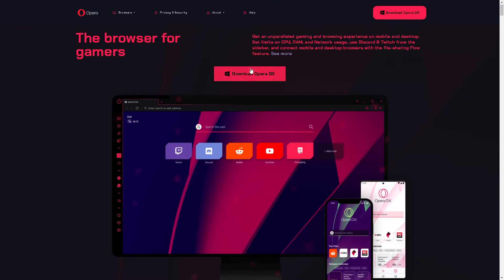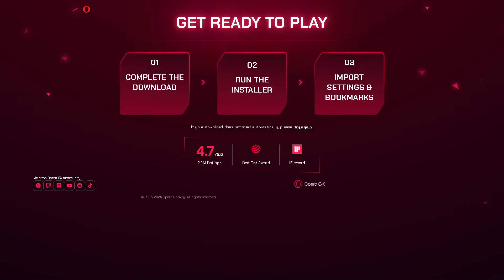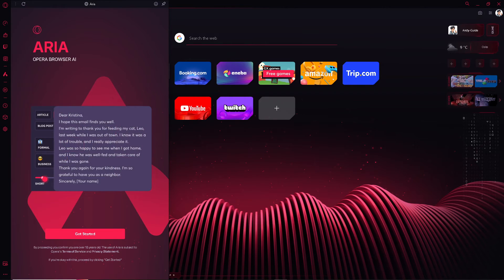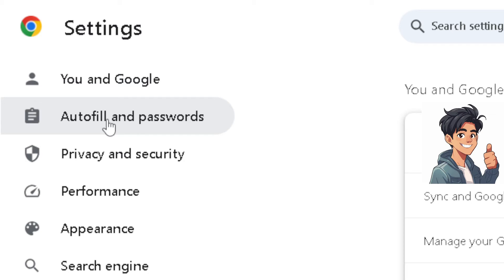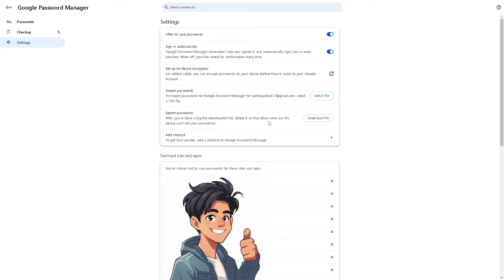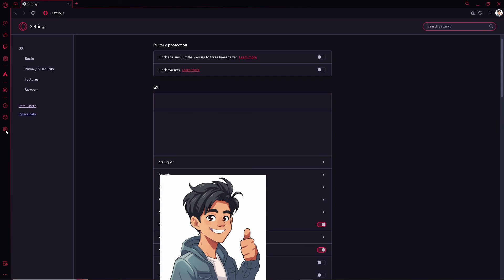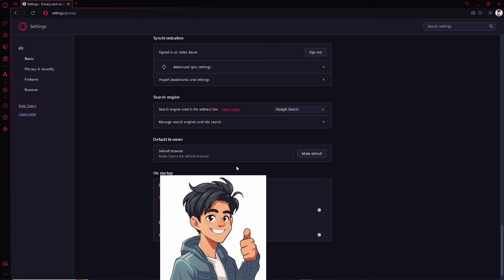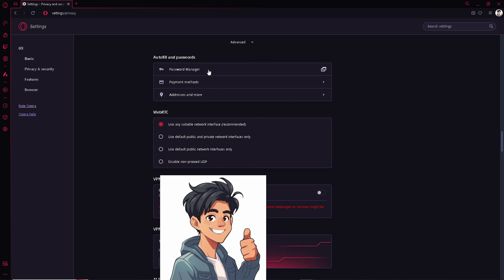How To Import Passwords From Chrome To Opera GX (Full 2024 Guide)